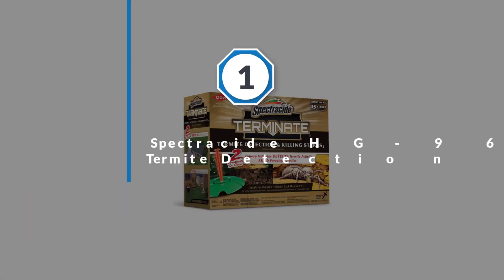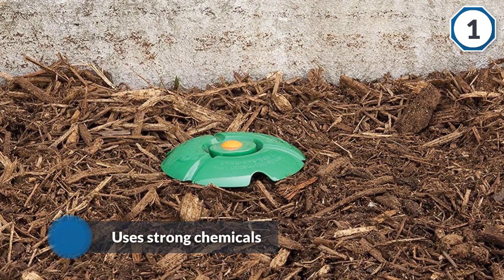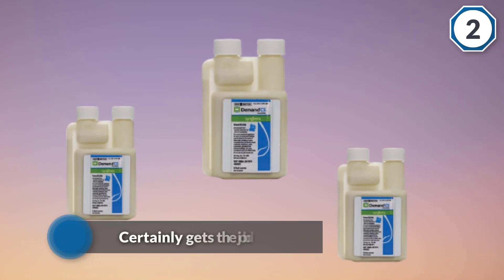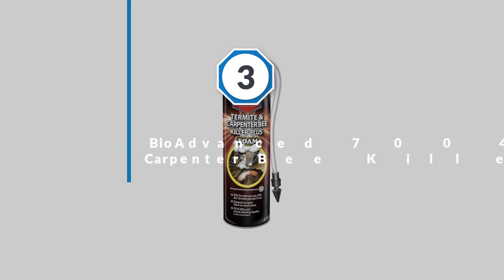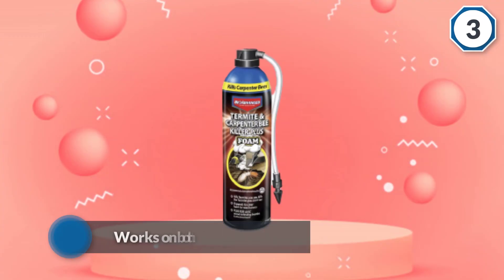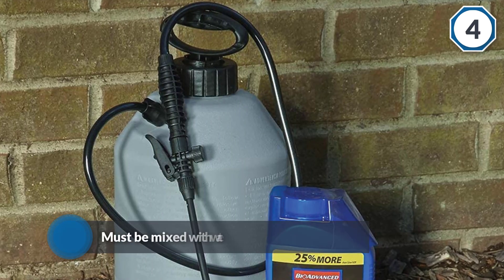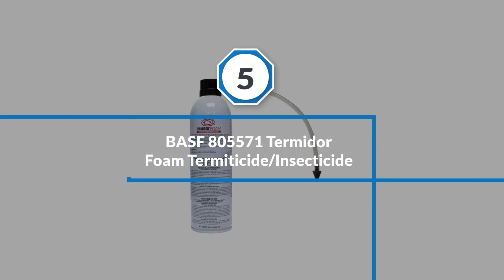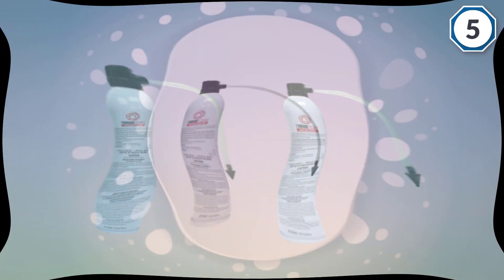Top 5 Best Termite Killer Review 2024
Best Termite Killer featured in this Video:
0:17 1. Spectracide Terminate Termite Detection & Killing Stakes
1:18 2. Syngenta 73654 Demand CS Insecticide
2:18 3. BioAdvanced 700420A Termite & Carpenter Bee Killer Plus Pesticide
3:19 4. BAYER CROP SCIENCE 700310A Ant & Termite Killer Plus Carpenter Bee Pesticide
4:19 5. BASF 805571 Termidor Foam Termiticide/Insecticide

What is the Best Termite Killer?
If you are looking for the top Termite Killer, then you are in the right place. Because we are delivering the most relevant and necessary information about the tool. Literally, the Tool Wizard team read countless reviews from the real users, and make their own ranking based on the product features, value for the money, the reputation of the manufacturer.